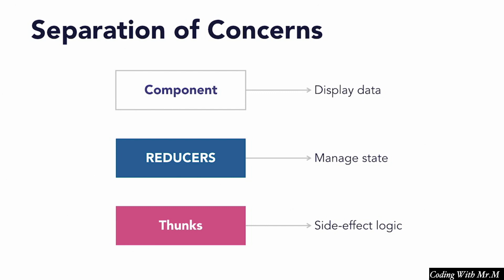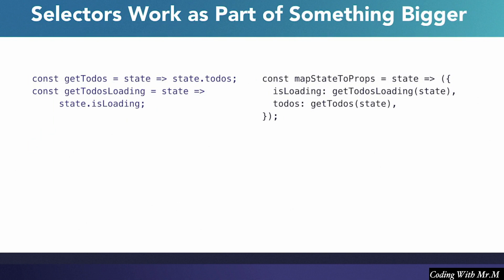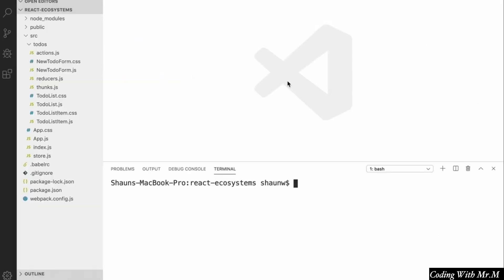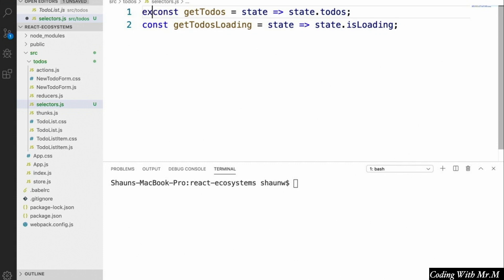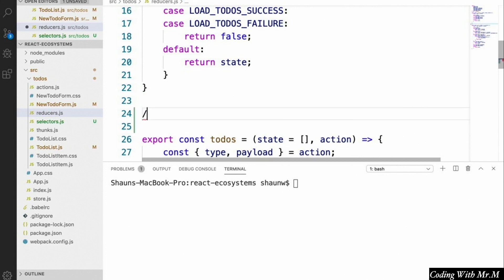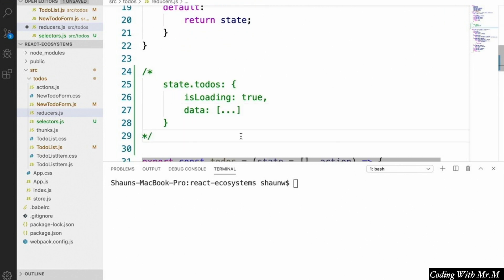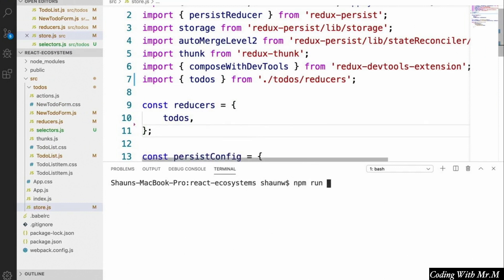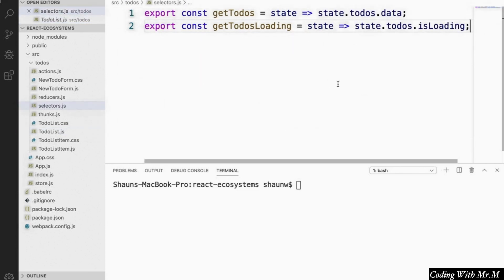Building Modern Projects with React 11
Learn about some of the most important tools in the React ecosystem that help you simplify development and manage the complexities of state, side effects, structure, and styling. Instructor Shaun Wassell shows how to create a basic React project and then explains how to add Redux, create thunks, use selectors, work with styled-components, perform testing, and more.

In this video, we're gonna learn how to create reducers in Redux and using the thunks to create servers. Redux is a state management library.

Using thunks to create a server resources part-2 will be uploaded in the next video

Time Stamps:

00:00  Why do you need Selector
03:52  Creating Selectors
11:34  Combing selectors with Reselector